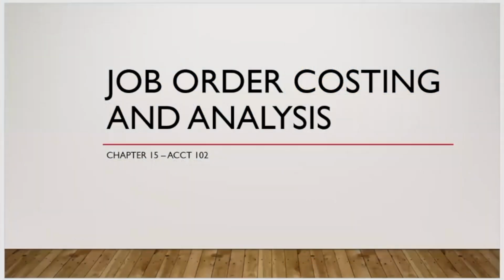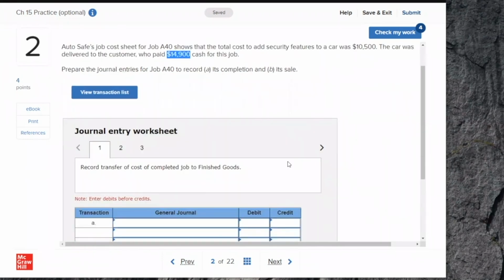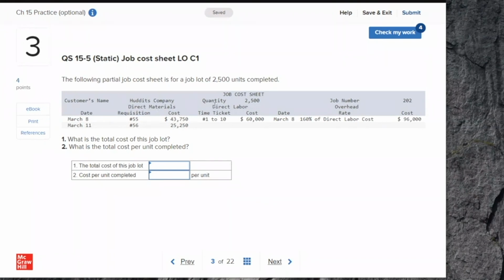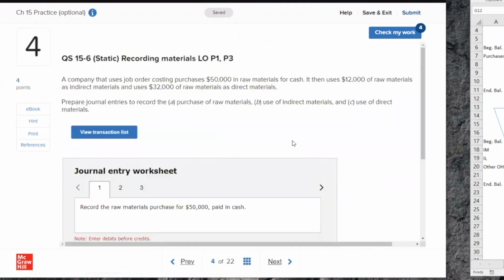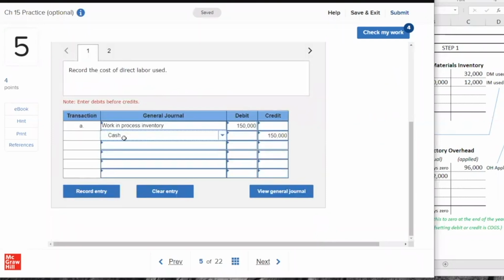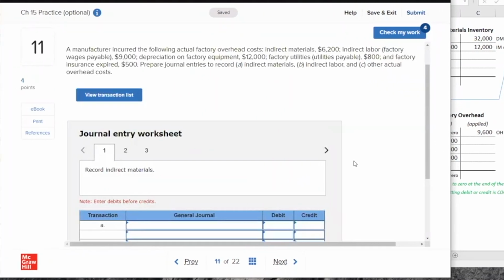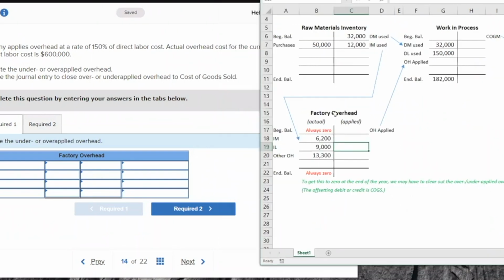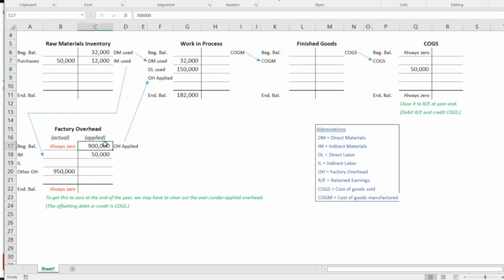Chapter 15 Job Order Costing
Lecture on chapter 15 and working through some of the Homework problems in Connect.